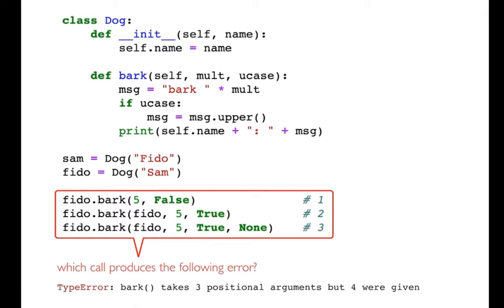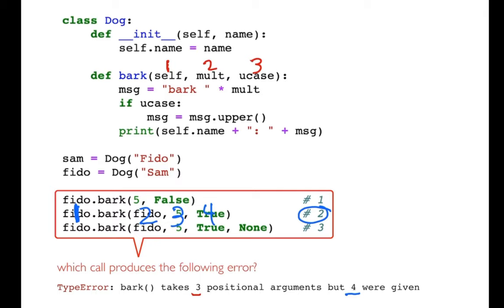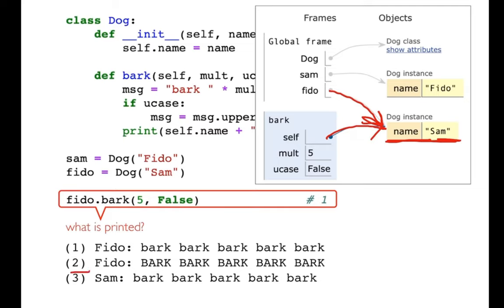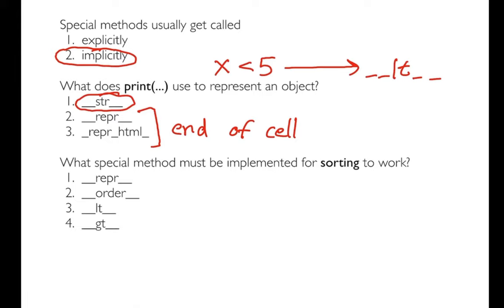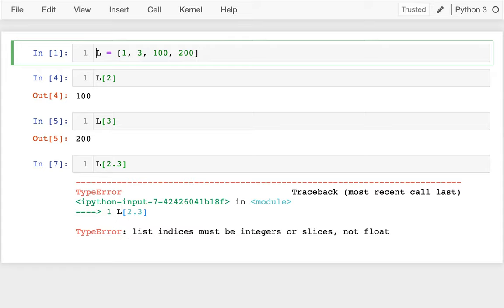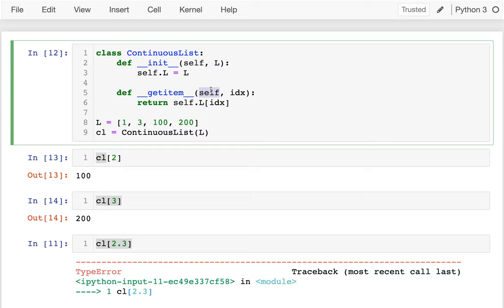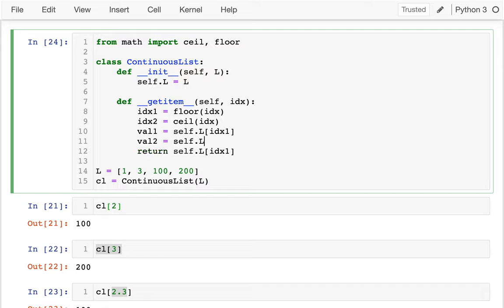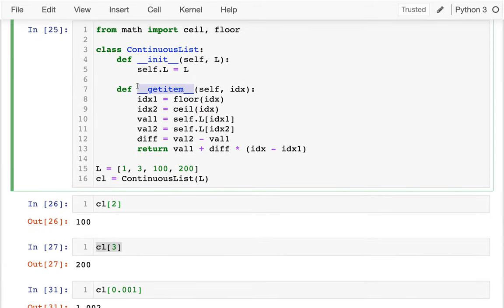CS 320 Feb10-2021 (Part 1) - Review Methods